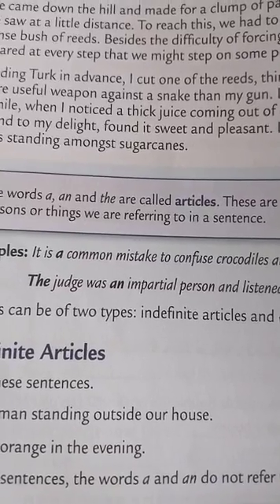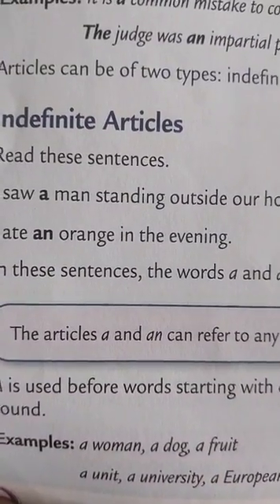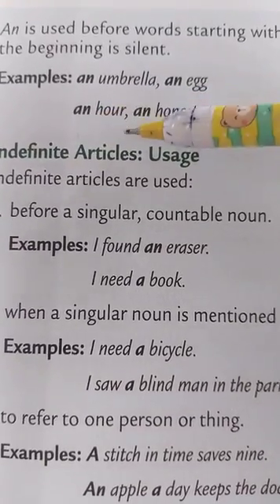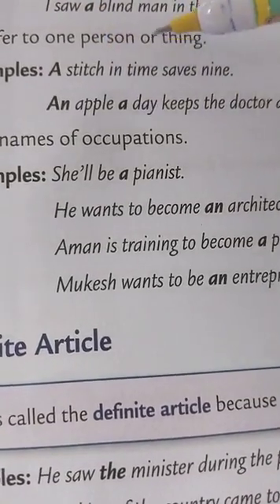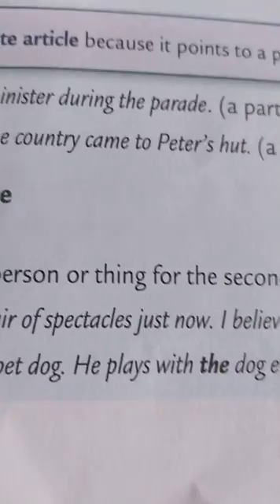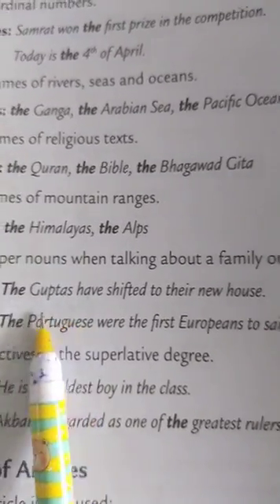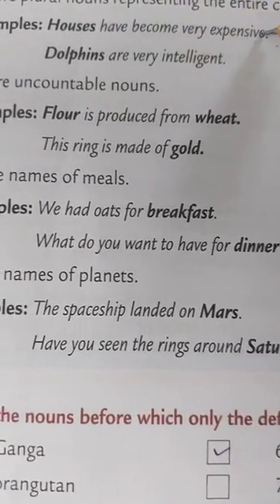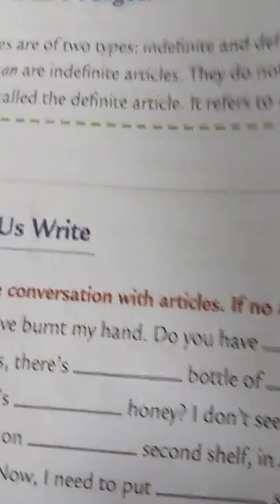Class 6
Ch-Articles